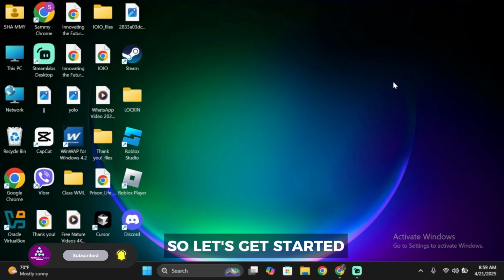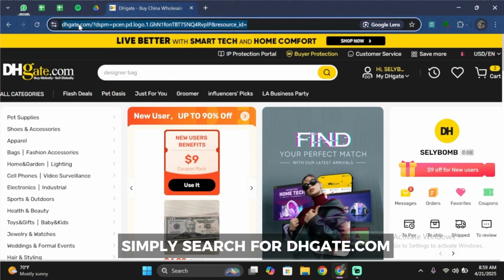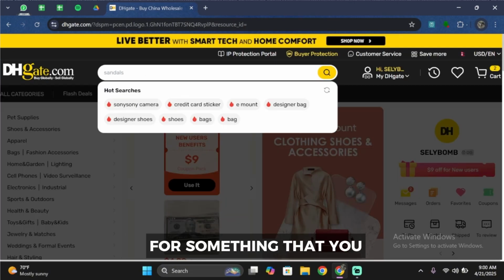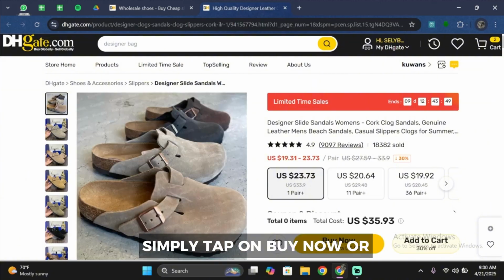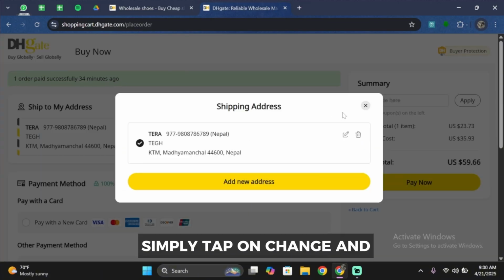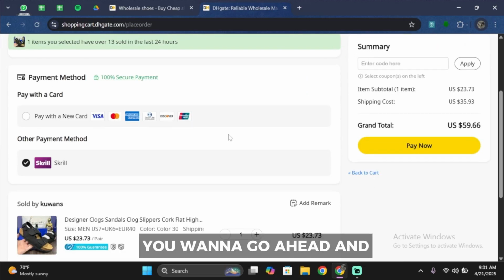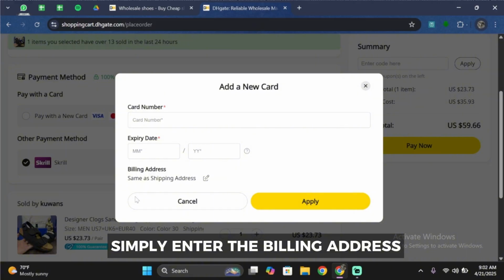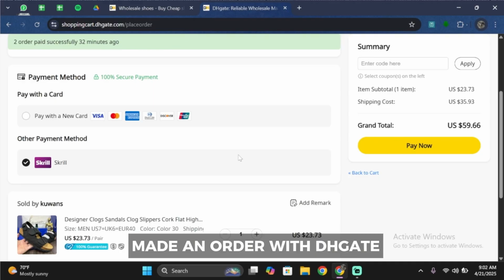How to Order From DHGate 2025 (Step By Step)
How to Order From DHgate (2025) 🛒📦 | Step-by-Step Shopping Guide for Beginners

New to DHgate? This 2025 tutorial walks you through the entire ordering process—from finding the right product to checking out securely.

In this video:
0:00 - Introduction
0:10 - How to Order From DHgate

Learn how to search for products, compare sellers, read buyer reviews, and select the right variations before adding to cart. We’ll guide you through creating an account, choosing a shipping method, applying coupons, and making safe payments. Plus, tips on tracking your order and handling delivery issues.

Order with confidence—follow this full DHgate walkthrough and shop smart in 2025!